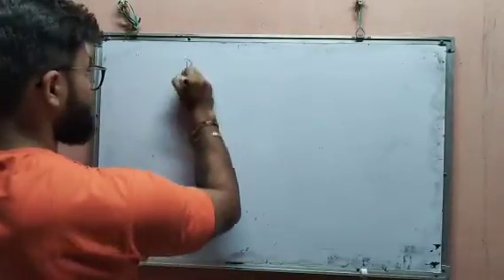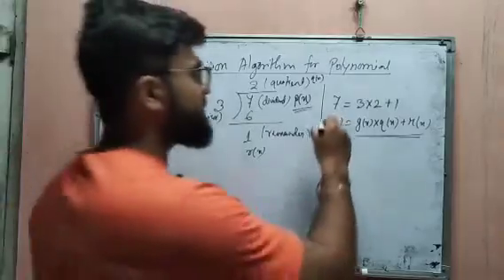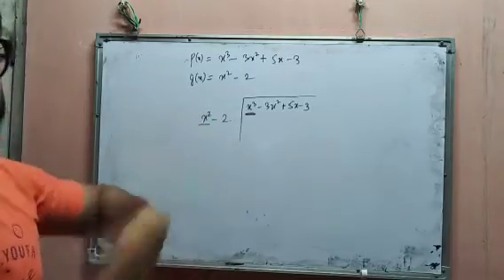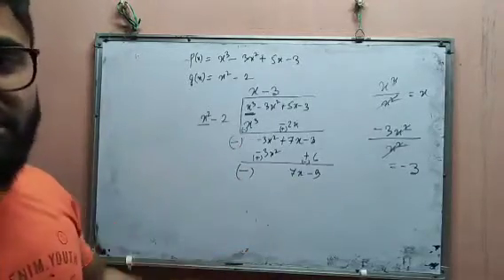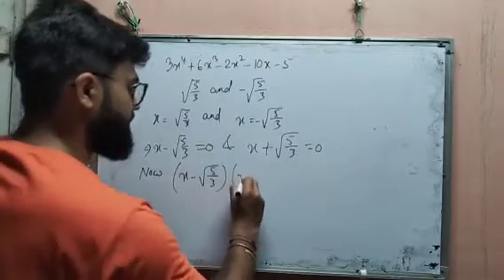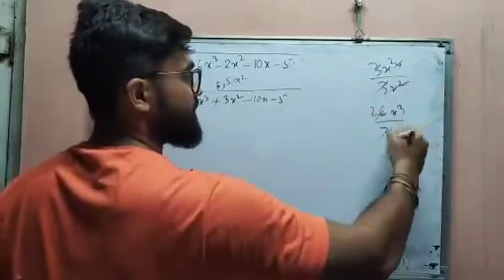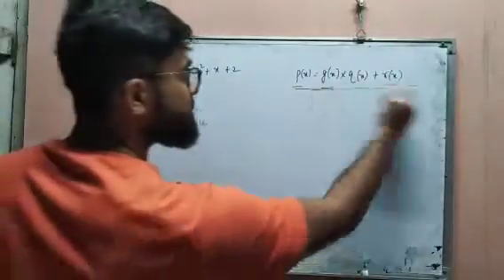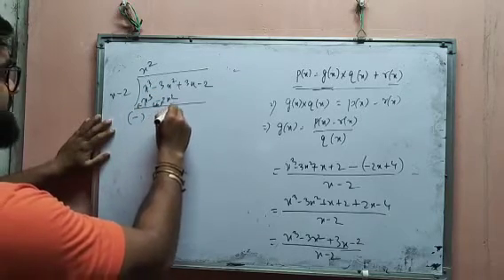Divison# algorithm# of polynomial#